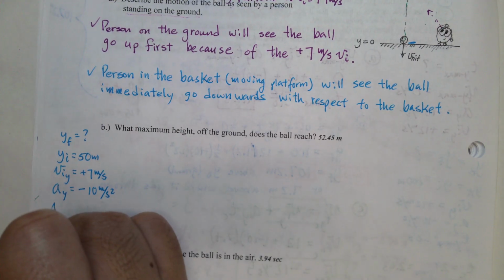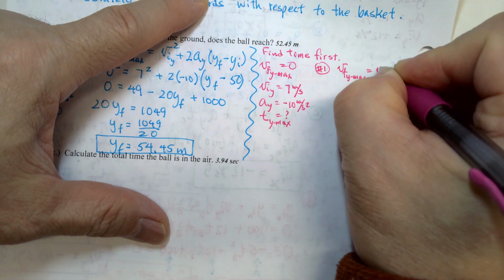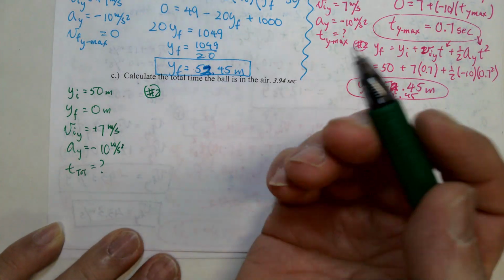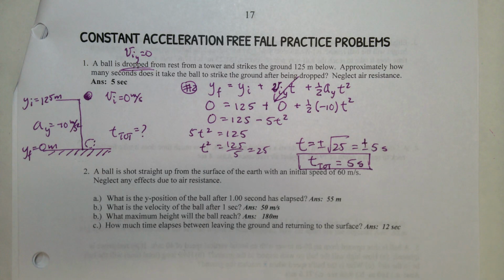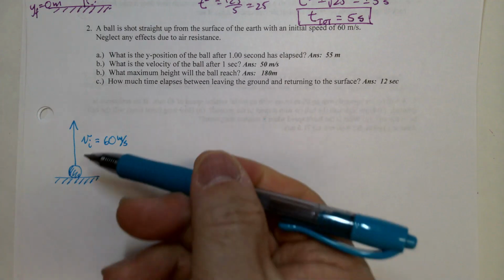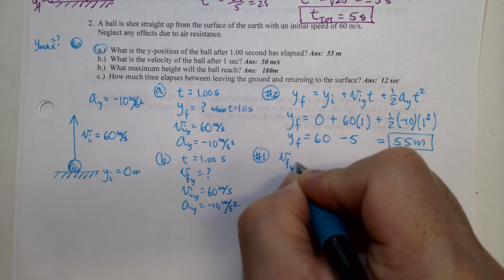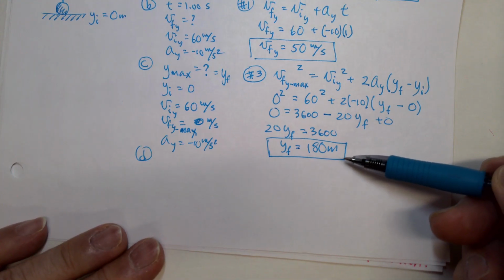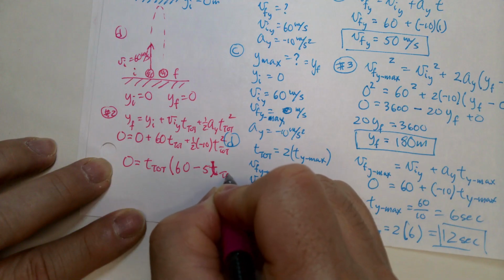H Unit 2 Pages 16 17